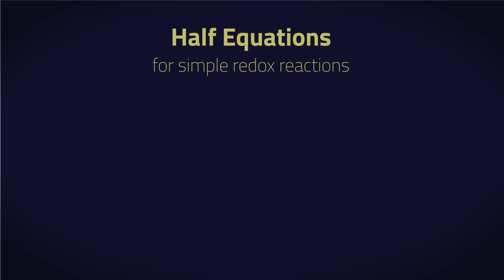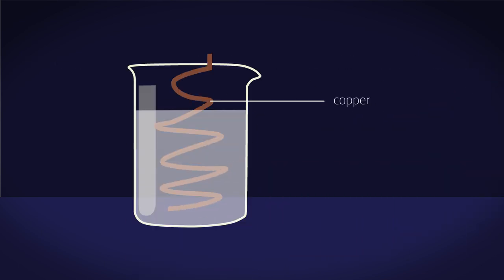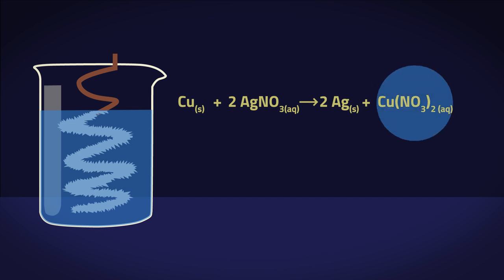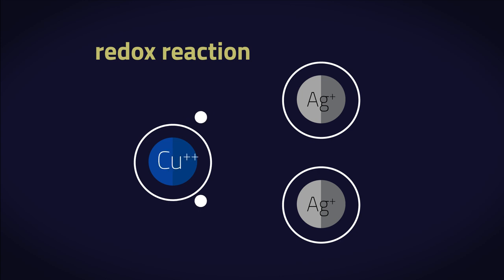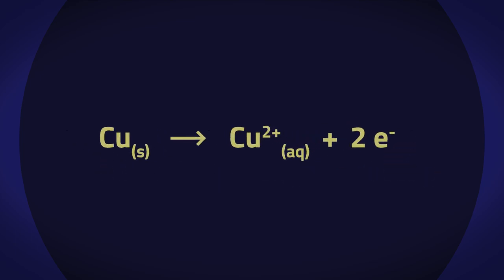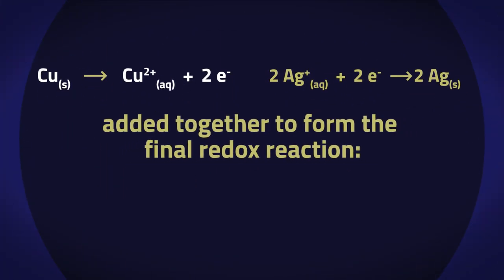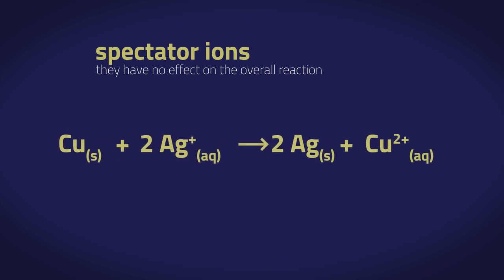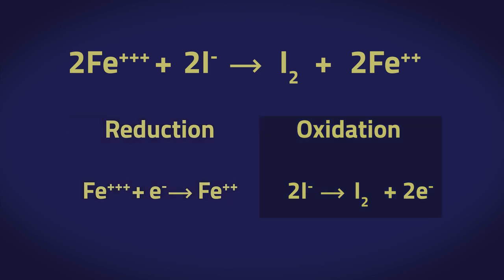What Are Half Equations | Reactions | Chemistry | FuseSchool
In this video, we will learn how to write half equations for simple redox reactions.

A half-equation shows what happens at one of the electrodes during electrolysis, so we need to be able to complete and balance half-equations for these reactions.

Remember that oxidation occurs at the anode, and reduction occurs at the cathode. Oxidation means the loss of electrons and reduction means the gain of electrons.

Electron transfer has to happen, with one substance losing electrons and another substance gaining electrons.

Half equations take out half of the reaction - so looking just at the loss or gain of electrons. We use a copper and silver example in this video to show the half equations.

Each equation represents HALF of a REDOX reaction - either the reduction reaction or the oxidation reaction. When the two equations are added together to form the final redox reaction, you can see everything: the number of electrons and are balanced.